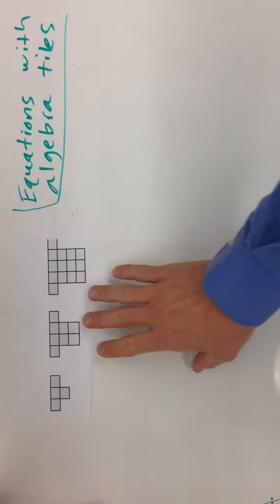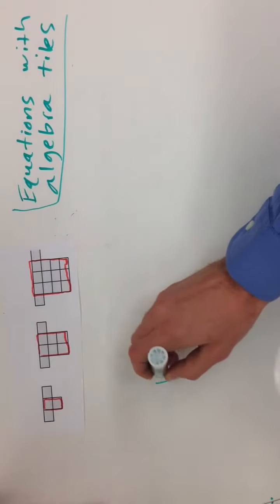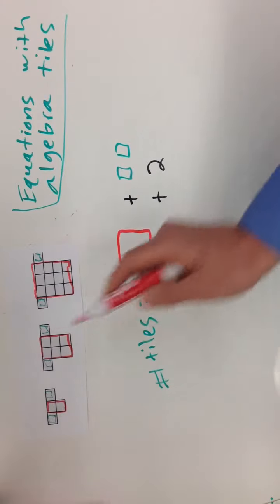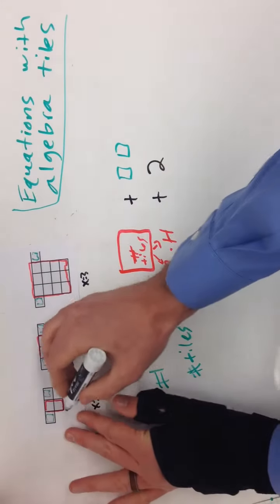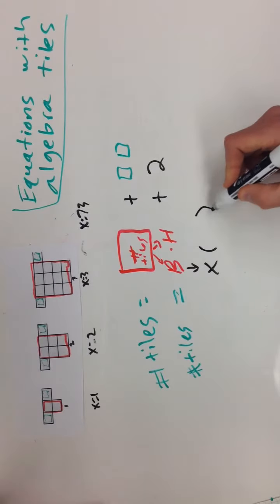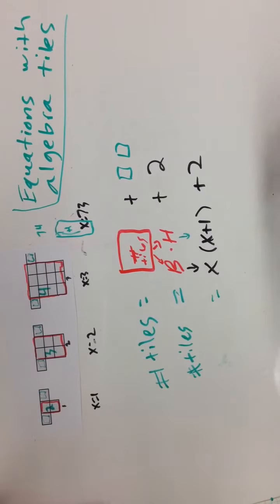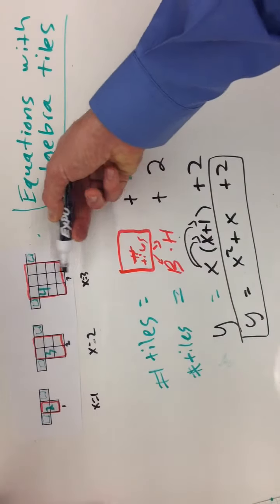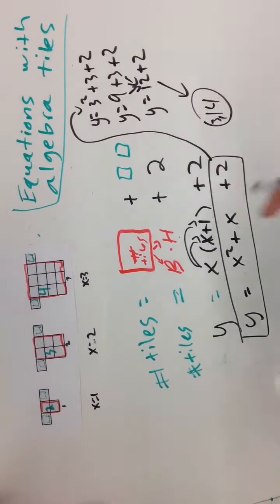Writing Equations of Quadratics with Algebra Tiles (Part 2)